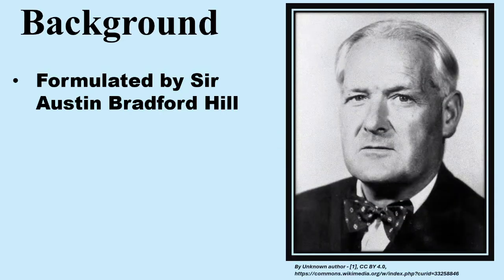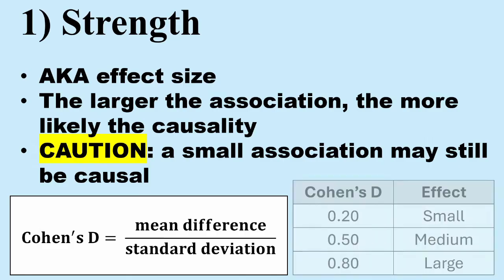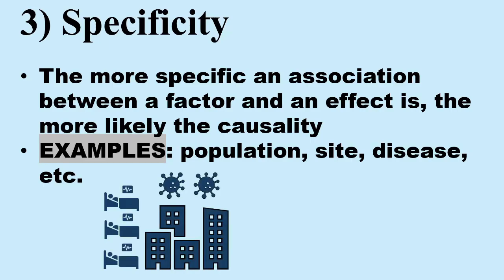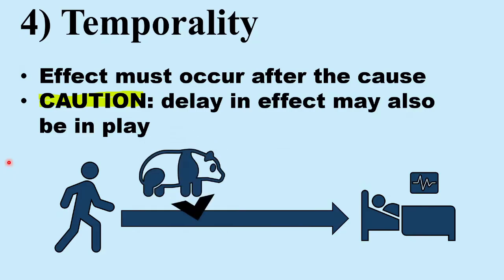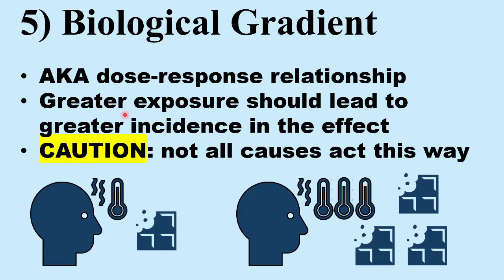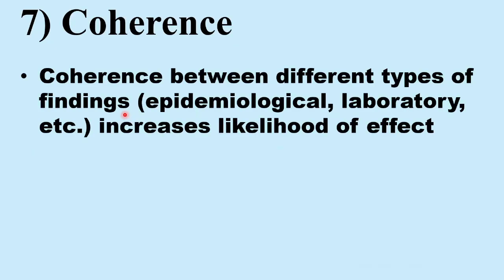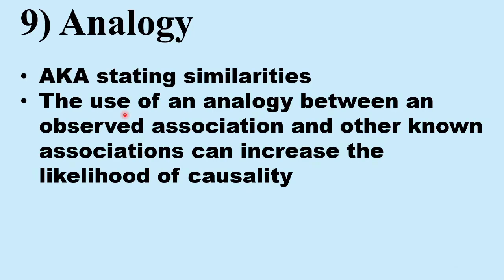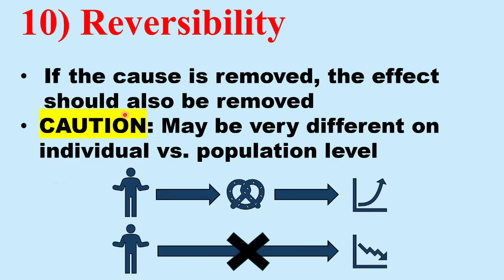The Bradford Hill Criteria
What are the Bradford Hill Criteria? And how can they help you become a better epidemiologist? In this video, Dr. Williamson goes over the nine (maybe ten) criteria, with examples for each.